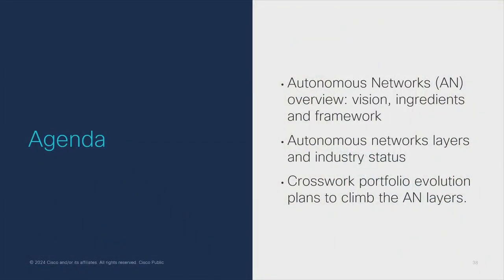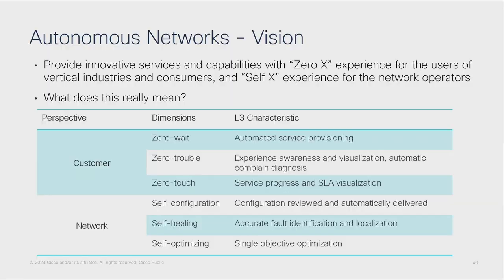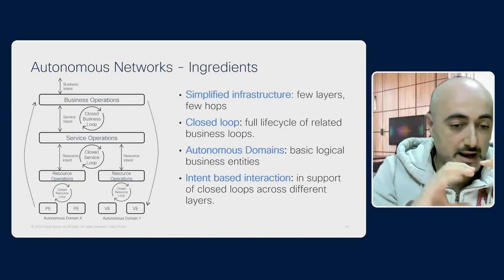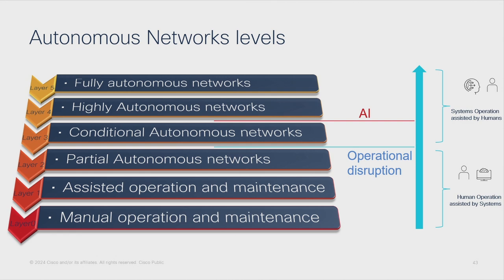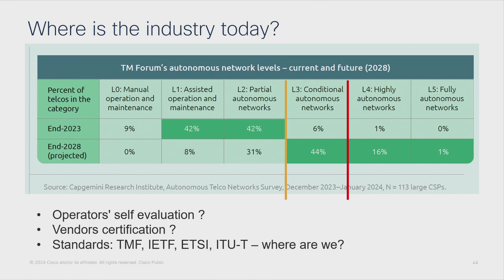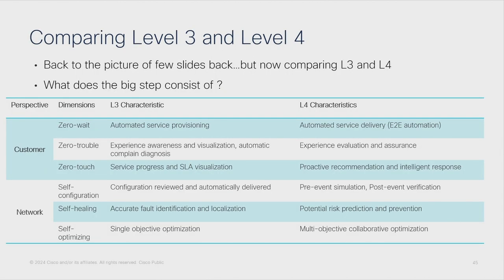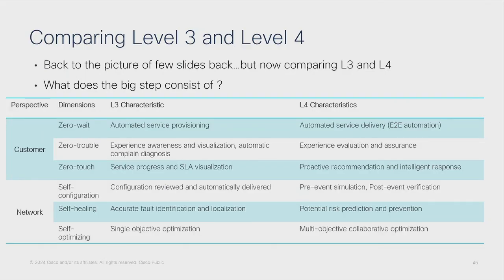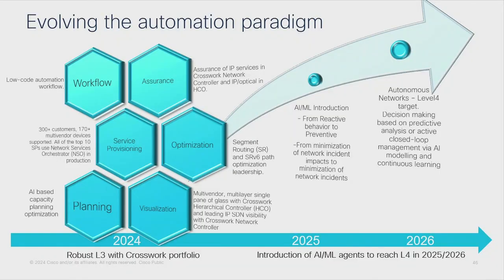Crosswork Evolution to Support Autonomous Networks.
AI is the buzzword these days, with service providers and network equipment vendors all weighing in. But from a standardization perspective, what exactly needs to be defined for AI to be widely deployed in networks? The answer isn’t fully clear yet, but key standardization bodies like TMF and IETF are beginning to tackle this challenge. In this session, we’ll delve into what the TMF defines as 'Autonomous Networks' and explore the various levels of automation. We’ll also highlight how the Crosswork portfolio is evolving to address AI-driven automation needs and achieve the highest levels of automation as outlined in the Autonomous Networks framework.

Speaker: Daniele Ceccarelli, Principal Product Manager, Cisco